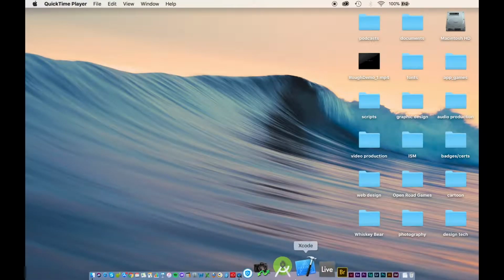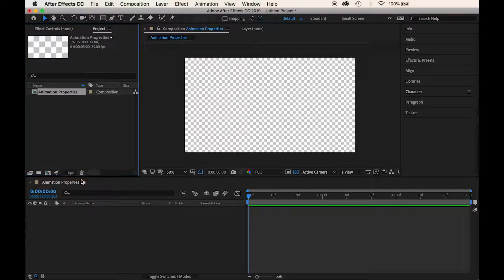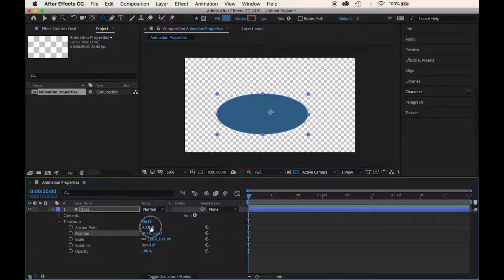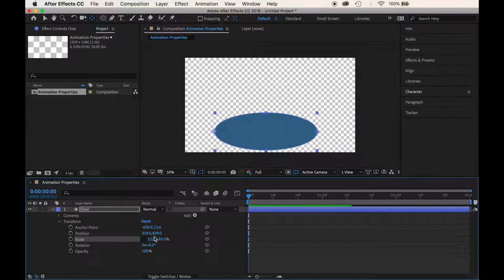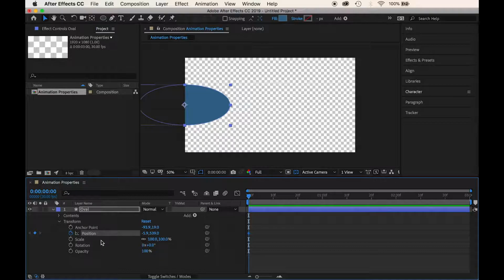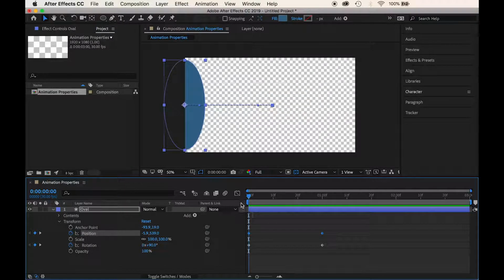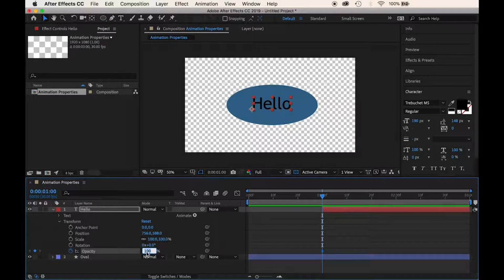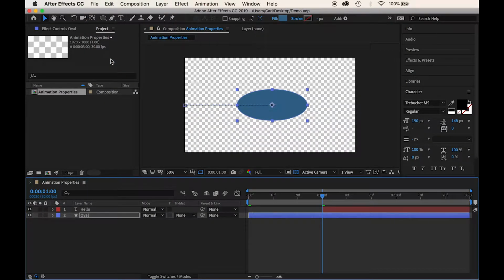AE Intro Tutorial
From ISManila's MS online newspaper/magazine, Balitang Bamboo